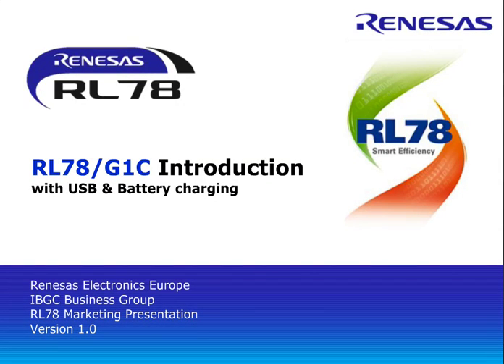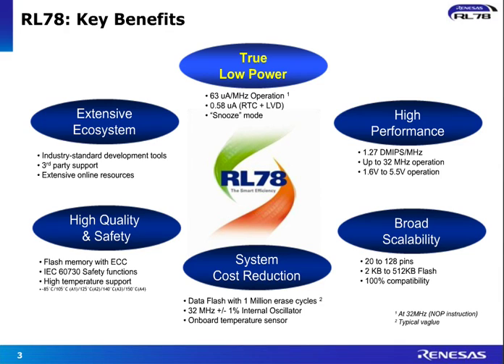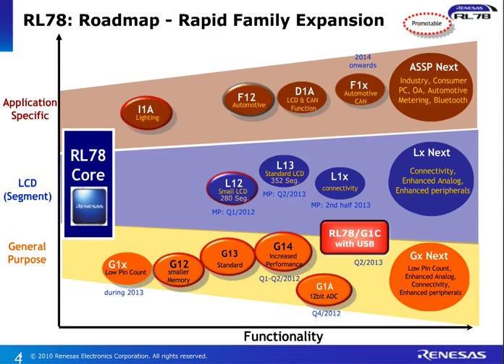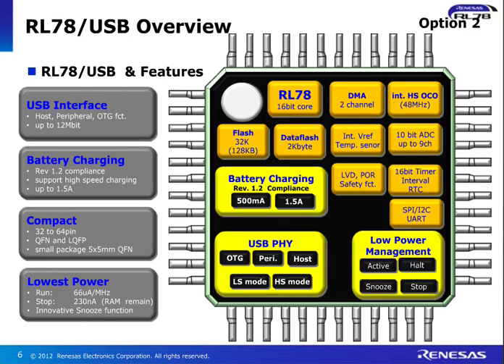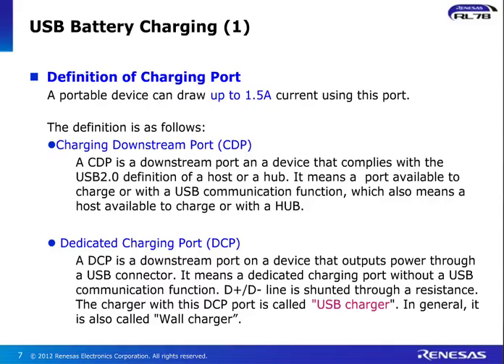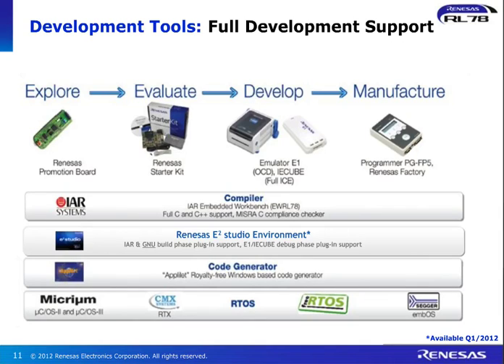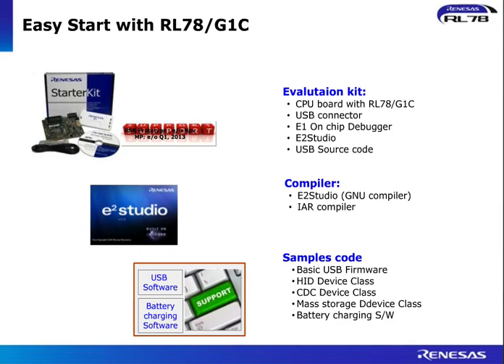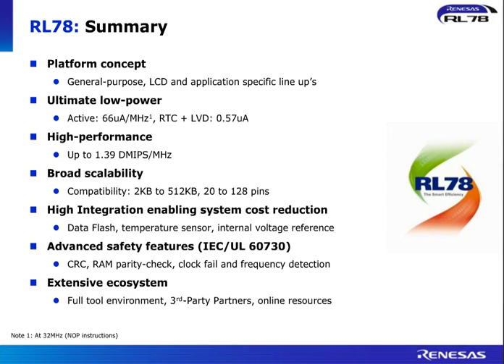RL78/G1C True Low Power USB and Battery Charging MCU Family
RL78/G1C, the true low power microcontroller family offers full USB 2.0 high speed functionality. It supports USB OTG (On The Go), Peripheral and  Host features as well as the USB battery charging function compliant to BC 1.2 protocol where you can draw up to 1.5A.